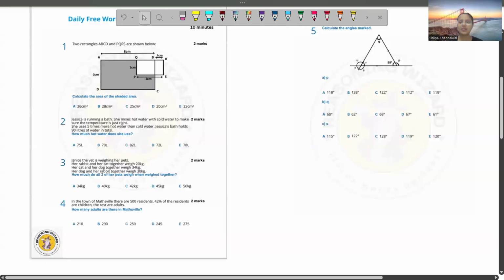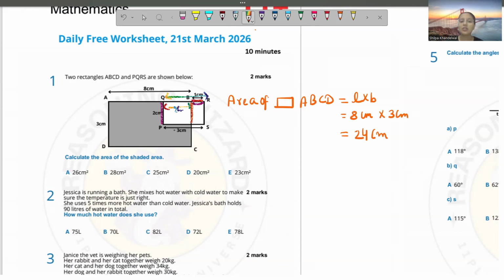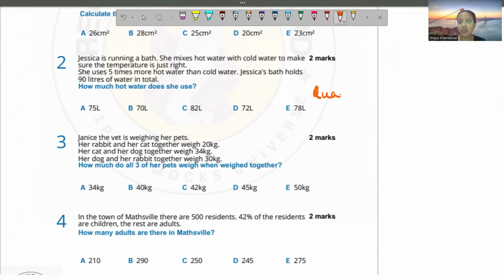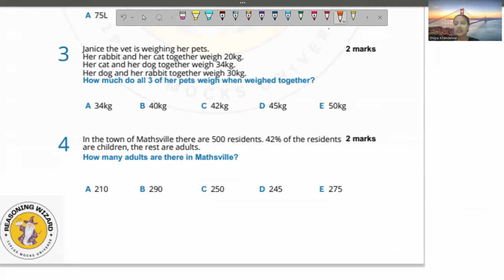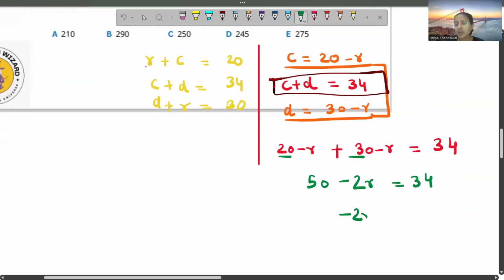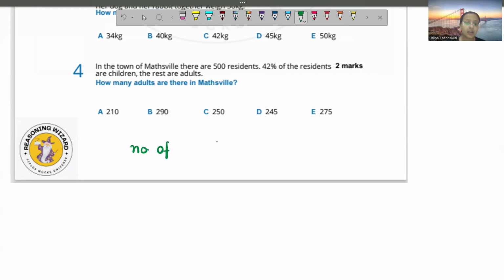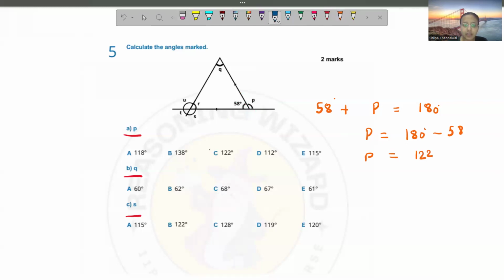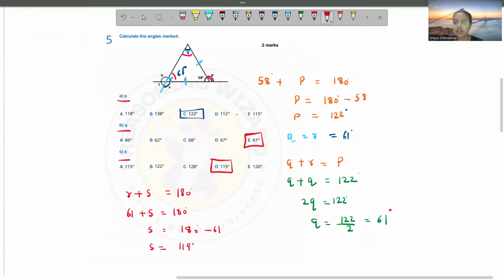11+ Daily Free Worksheet | 21 March 2026 | Mixed Practice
📚 Reasoning Wizard shares daily 11+ Free worksheets in our community to help your child practice and improve every day.

🎥 Here is the solution of today’s worksheet – watch carefully and help your child understand the methods and concepts step by step.

✨ Regular practice builds confidence and improves exam performance!

📩 To book one-to-one or group sessions for your child (Year 3, 4 & 5) for the 11+ exam with Miss Shilpa: